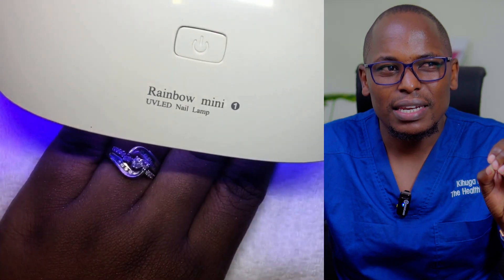How to reduce the effect of UV nail dryers in Nail salon/Parlor on your Skin.